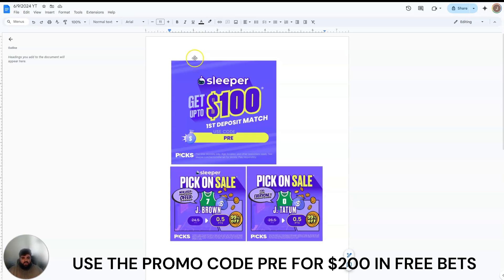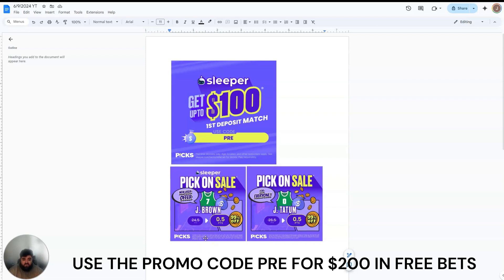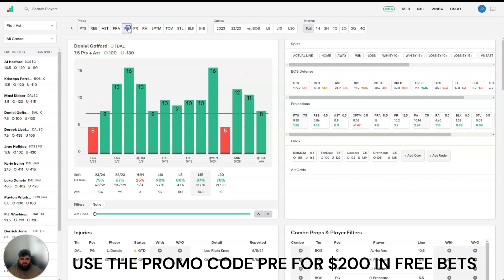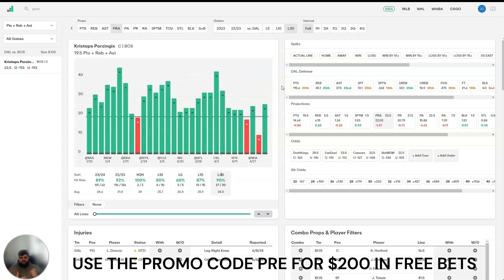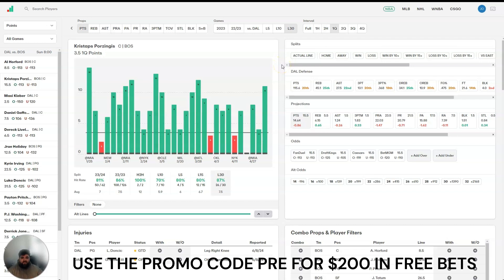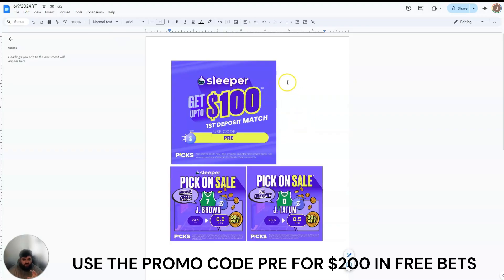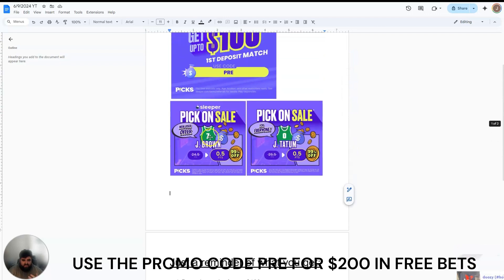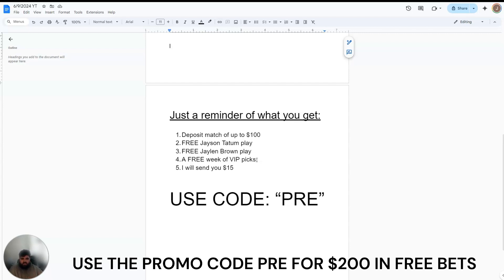PRIZEPICKS SLEEPER NBA FINALS SUNDAY 6/9/24 - FREE PICKS!!! - THE BEST PLAYER PROPS - NBA BETS